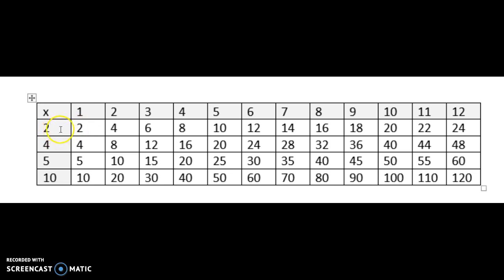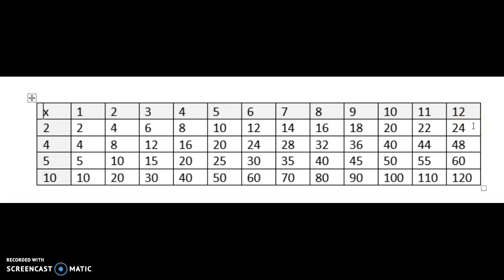Multiplication and division facts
twos, fours, fives, tens division and multiplication fact chart